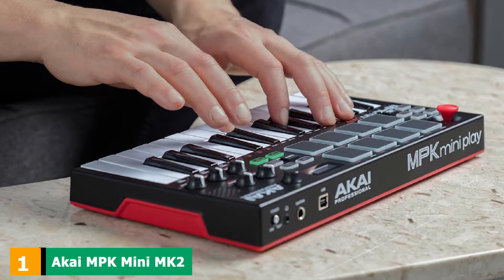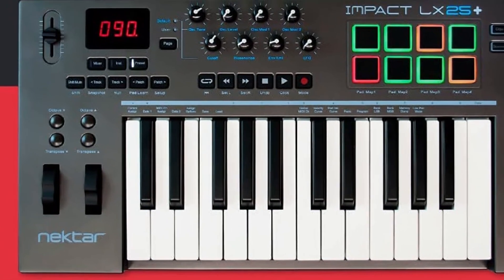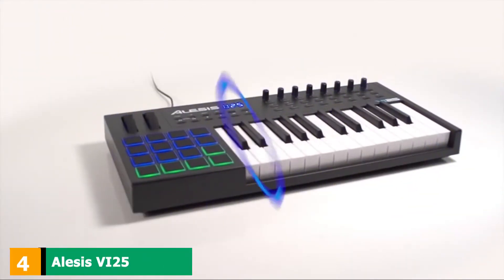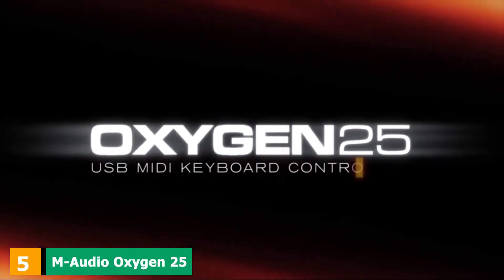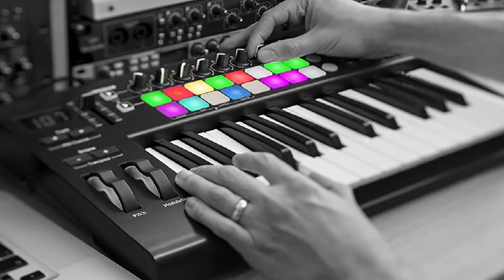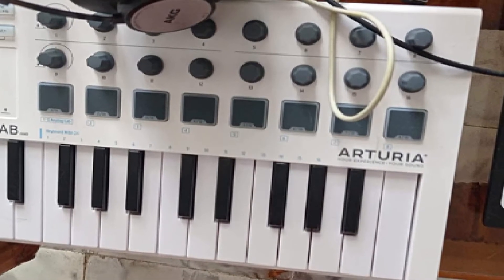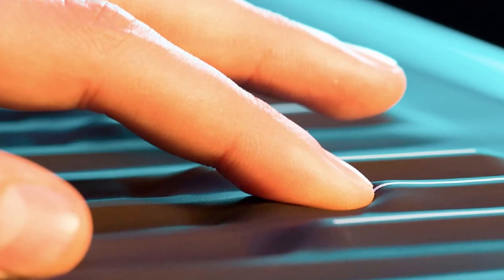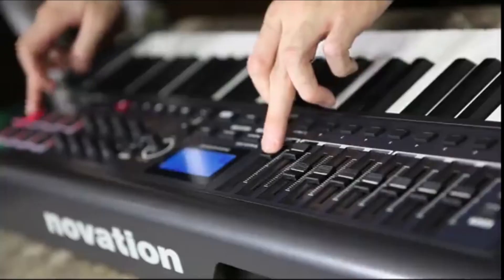Top Rated 25 Key Midi Controllers on Amazon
Links Get From Here:

1 . Akai MPK Mini MK2

2 . Nektar Impact LX25+

3 . Acorn Masterkey 25

4 . Alesis VI25

5 . M-Audio Oxygen 25 MKIV

6 . Novation Launchkey 25 MK2

7 . Arturia MiniLab MkII

8 . ROLI Seaboard RISE 25

9 . Novation Impulse 25

10 . Korg Nanokey 2